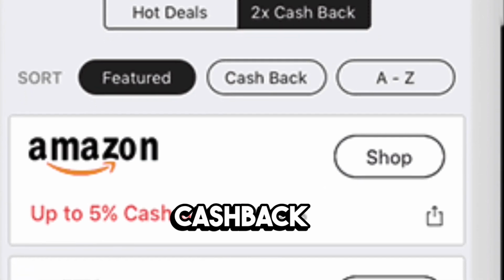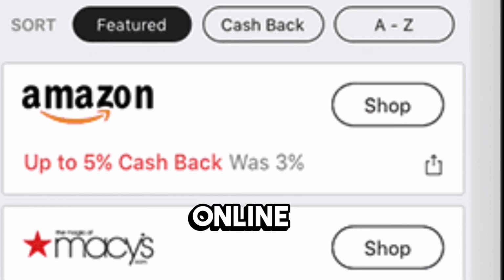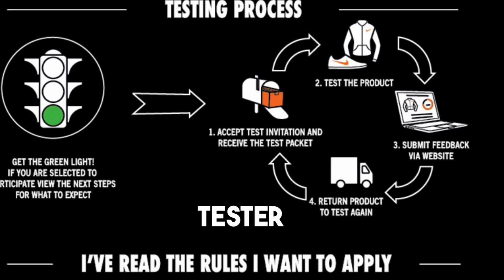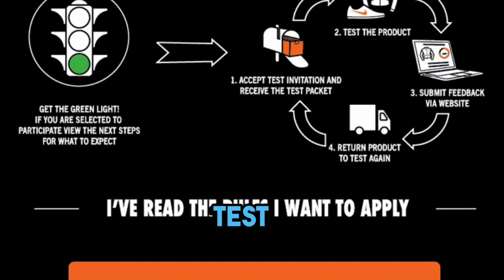10 Quick And Simple Methods To Score Free PayPal Cash!!!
Only For a Limit Time !

Apple Iphone
Swap Face- Swap faces in photos